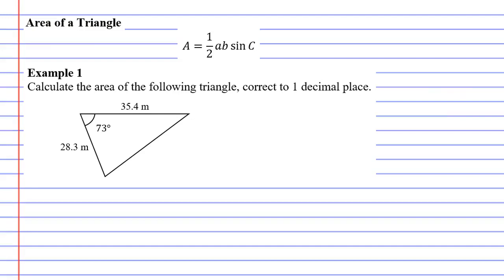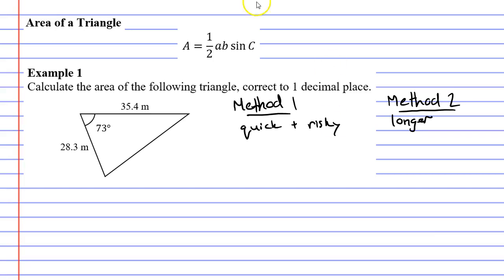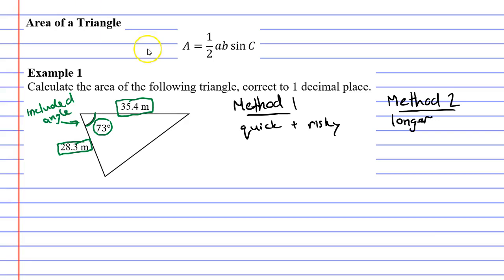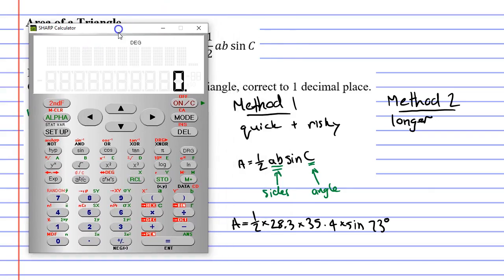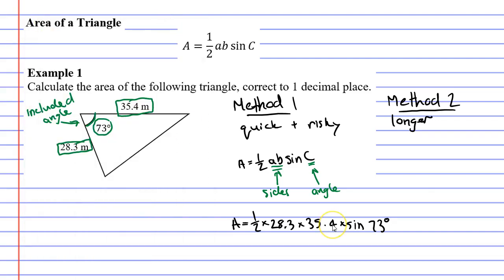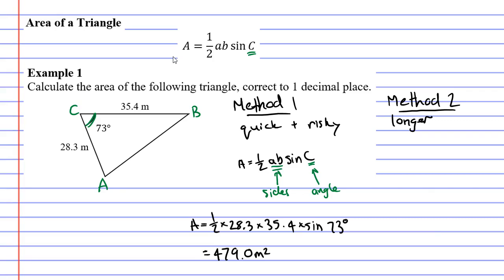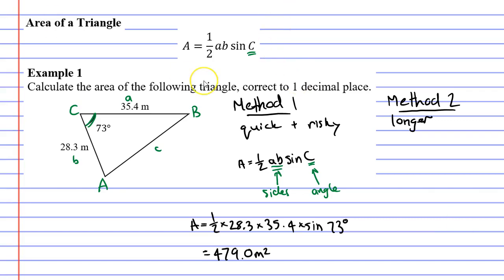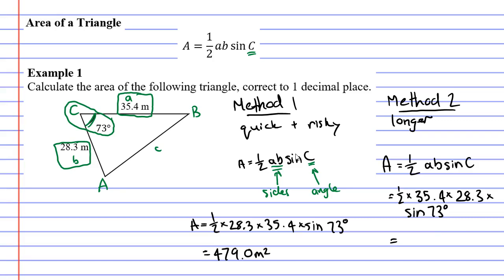4E Area of a Triangle (2 of 2)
Explains how to calculate the area of non-right angled triangles given the length of two sides and the included angle. Explains how to label a triangles sides and vertices using pronumerals.